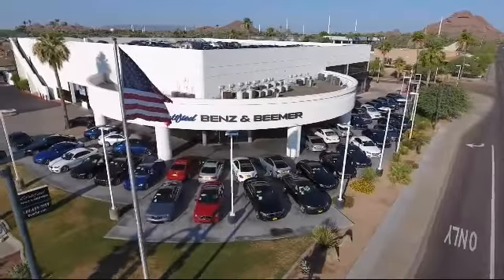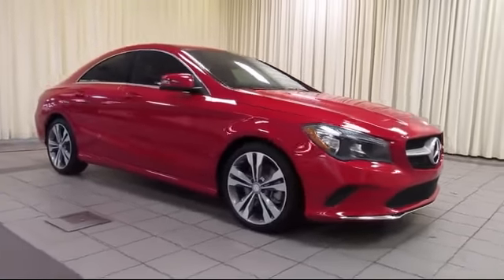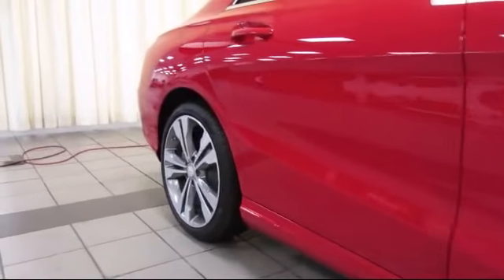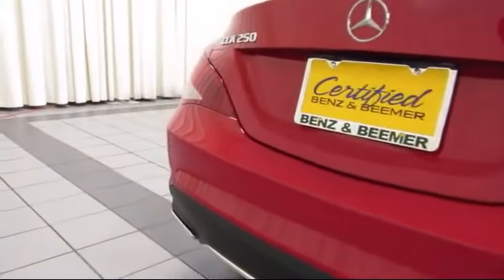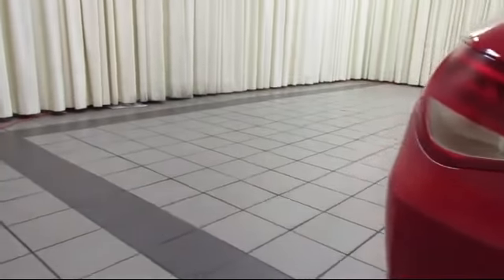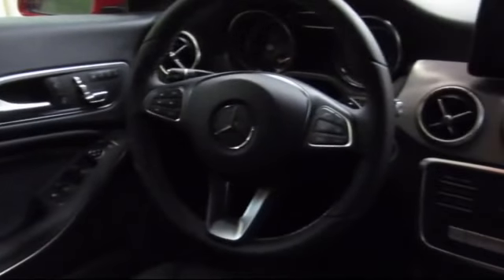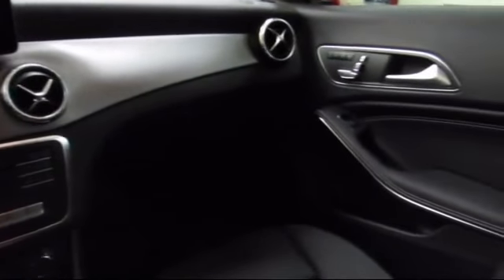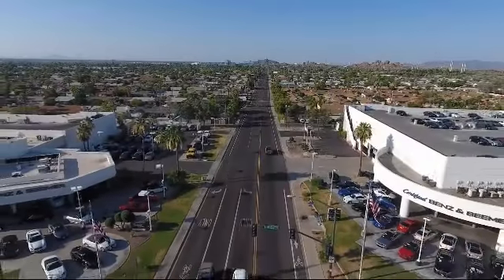2017 Mercedes-Benz Cla Sedan CLA250 Scottsdale Tempe Mesa Gilbert Phoenix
2017 Mercedes-Benz Cla Sedan CLA250 Stock Number: 10751 Vin:WDDSJ4EB3HN439978.

6725 E. McDowell Road